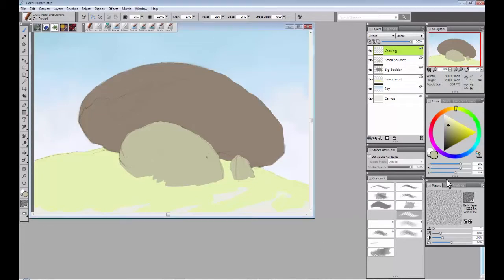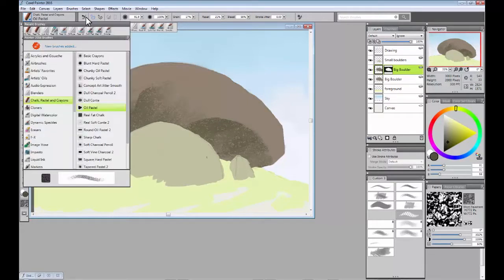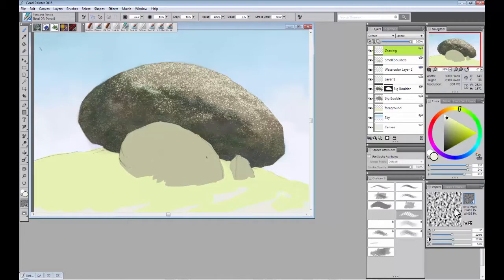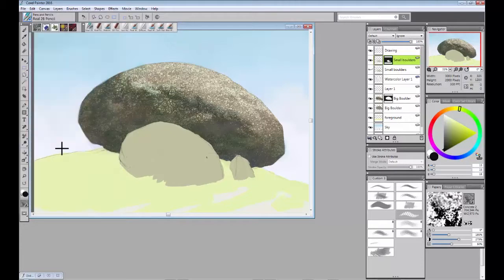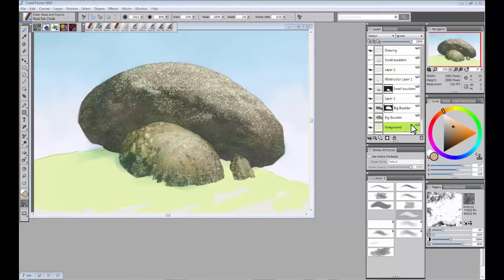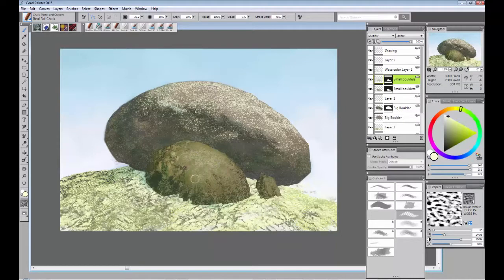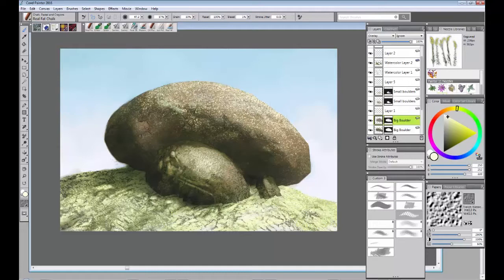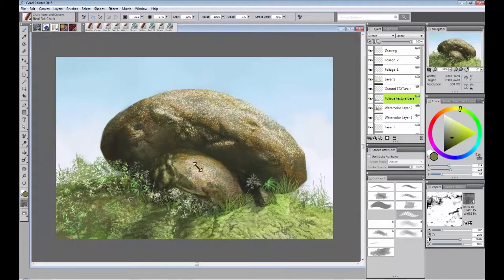Learn how to use Corel Painter's Papers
This video by Nick Harris came with a Painter tutorial in issue 138 of ImagineFX.